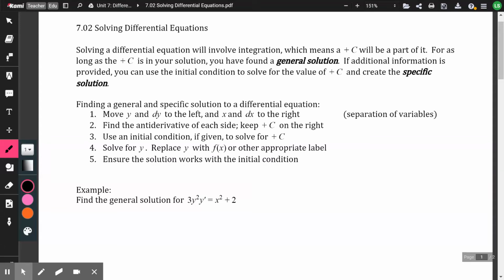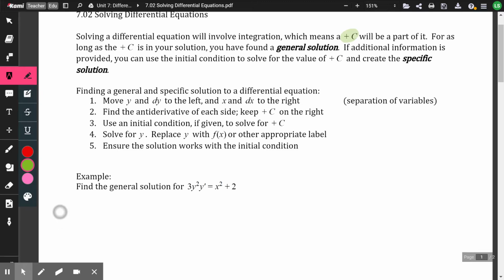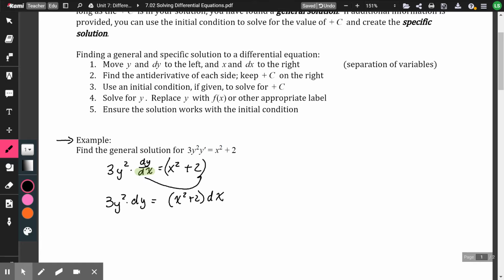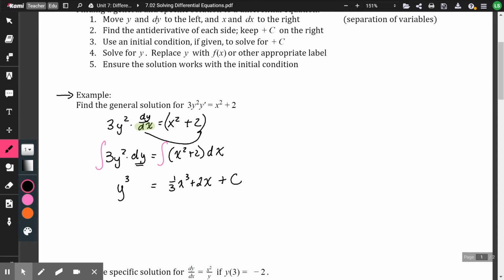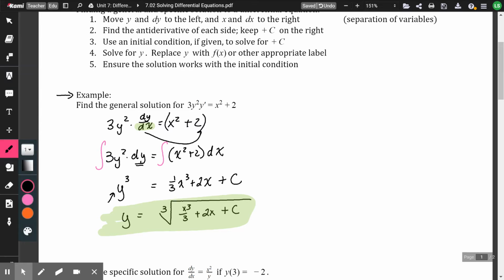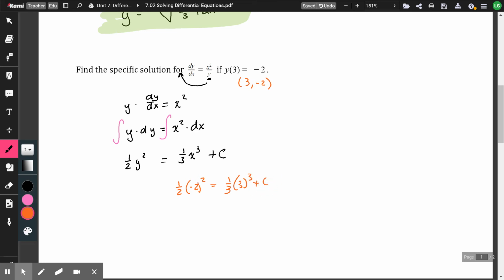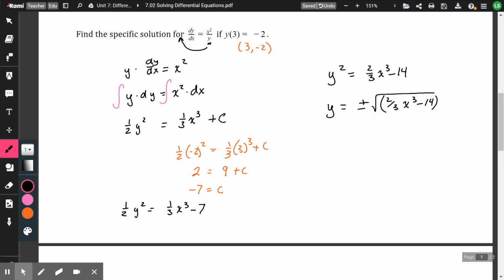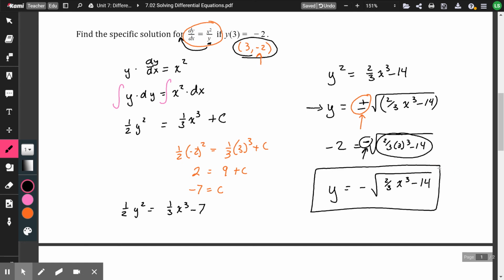7.02 Solving Differential Equations.pdf